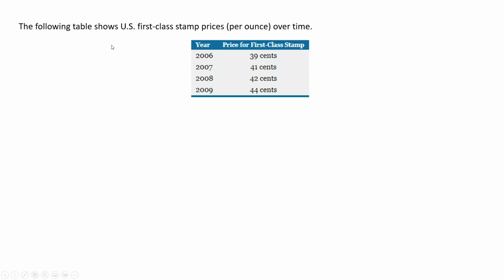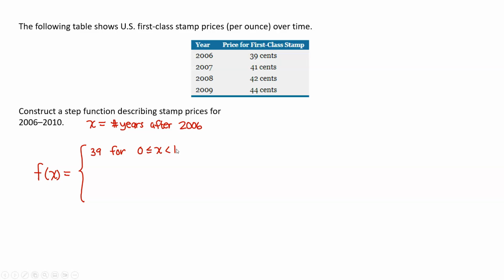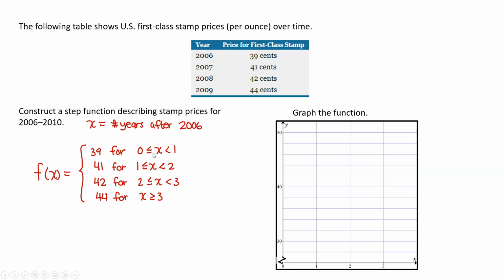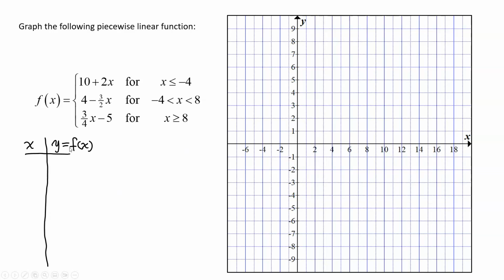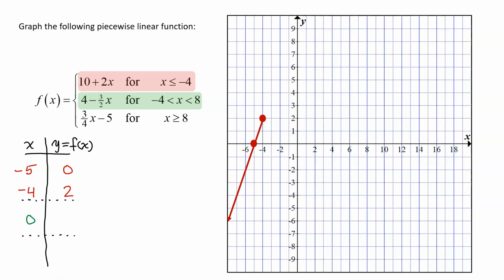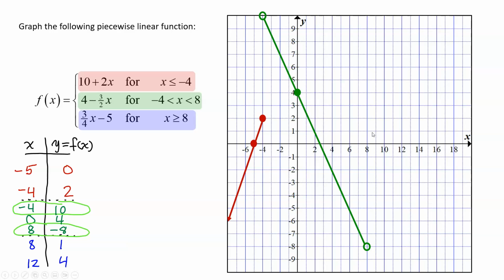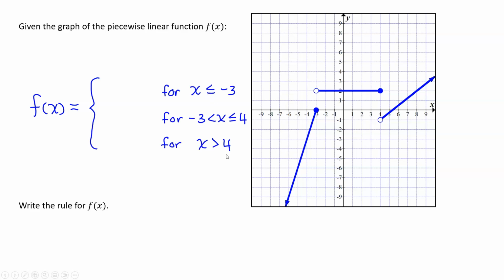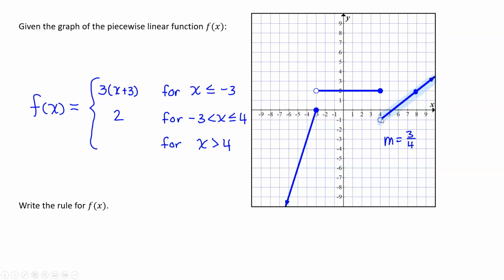2.9 to 2.11 Piecewise Demonstration